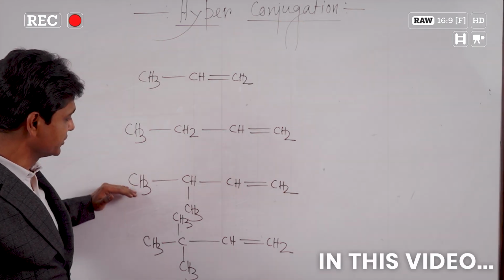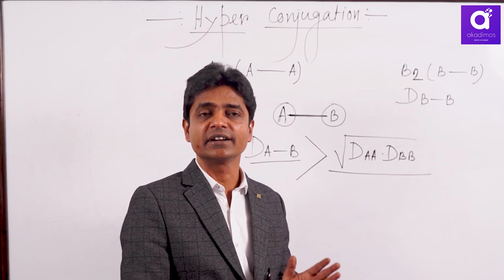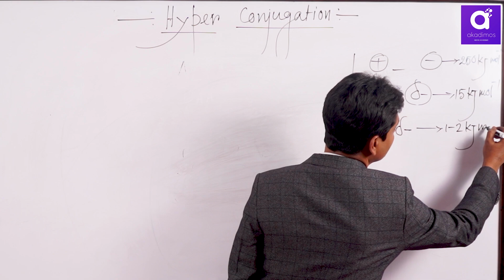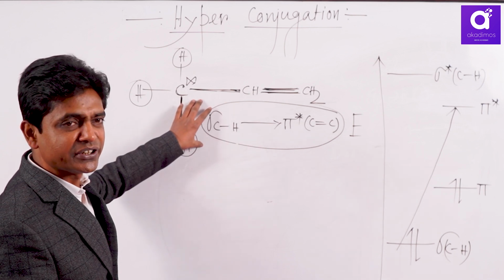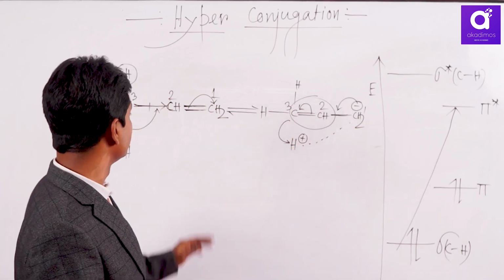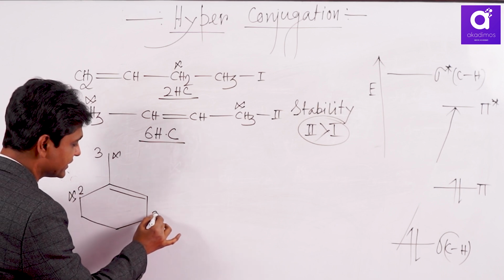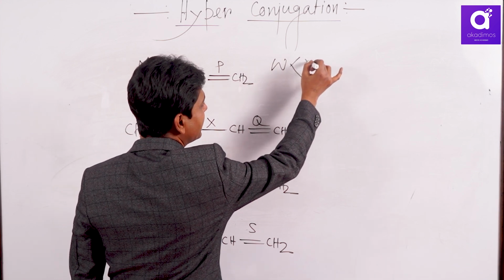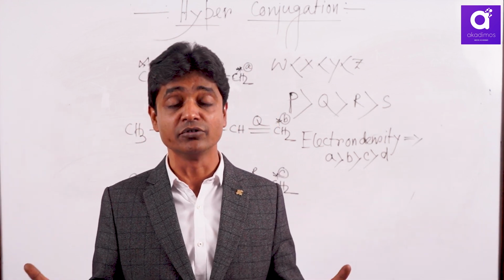HYPER CONJUGATION -1 | GENERAL ORGANIC CHEMISTRY | JEEMAINS | NEET | JEE-ADVANCED | WB-JEE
Here in this first part of the Hyper Conjugation video, our expert guest commentator deals with  explanations - how Hyper Conjugation operates in different organic compounds, such as Alkene, Alkyl derivatives of Aromatic compounds and Carbocation. Why Alfa Hydrogen is an essential criteria to show the Hyper Conjugation effect? And in which type of molecules Hyper Conjugation appears to be more effective? He also discussed - What types of additional Bonding interaction are involved in Hyper Conjugation that also been discussed in this lecture. It also deals with different examples of Alkenes, Aromatic Compounds and Carbocation where Hyper Conjugation finely explains different properties such as their stability, electron density, rate of electrophilic reaction and bond length. 'How Hyper Conjugation effect is more dominating than Inductive Effect' - is also discussed at length. Besides, the structural criteria to show Hyper Conjugation is also been discussed here.
Our expert also brought forward different types of examples associated with their properties, which is finely explained by Hyper Conjugation effect .